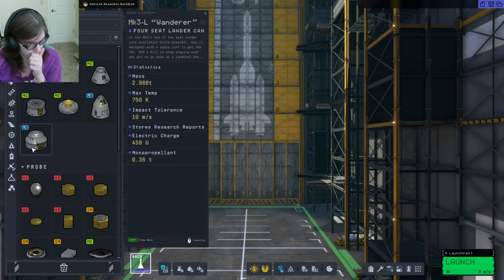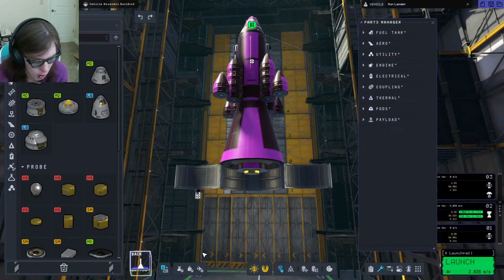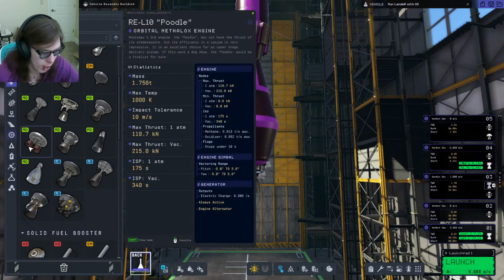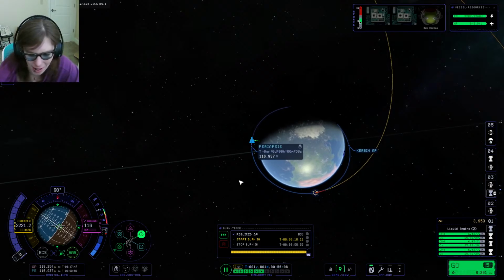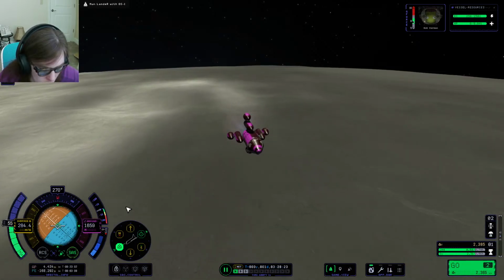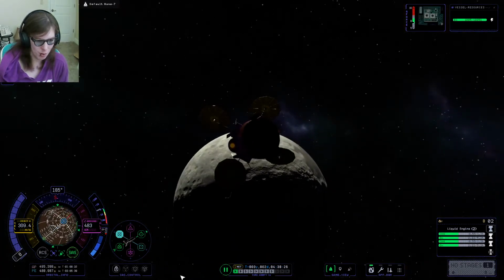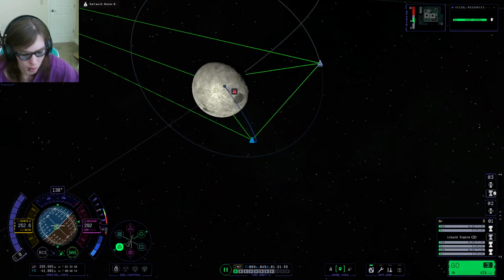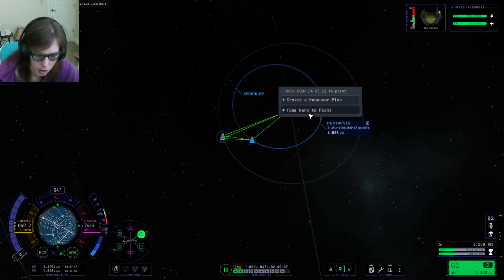Mun Tutorial Featuring FALKI's Orbital Surveyor MOD!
In this video I am going to do a from scratch mun launch and show you all how to set up Falki's orbital surveyor mod

Game On Eh has how you can obtain Ckan the mod platform for ksp2 and how to obtain the mod's and use them!  Here's a link to his CKAN video

His Orbital Surveyor By Falki Review